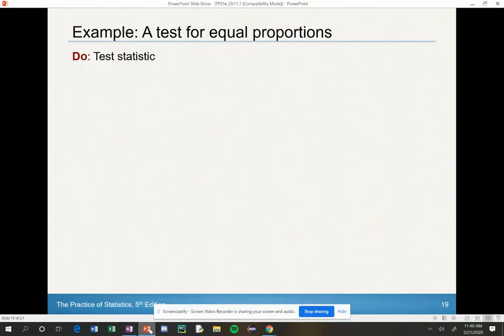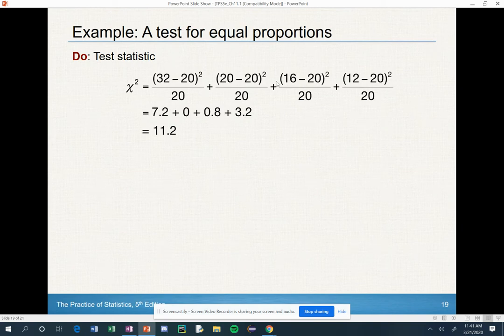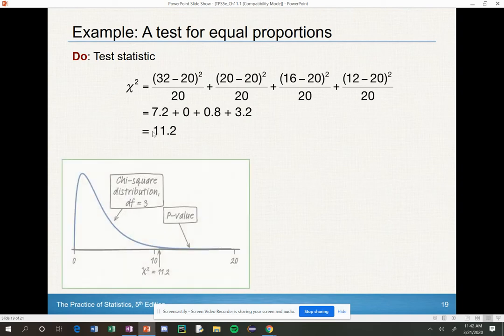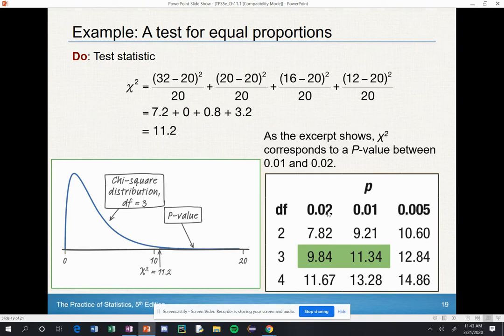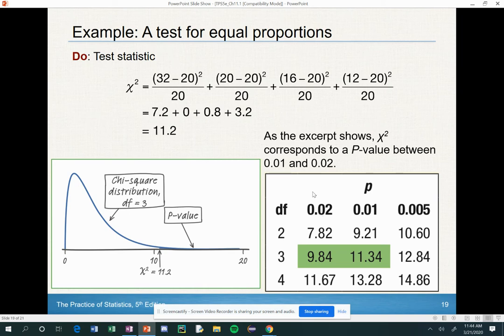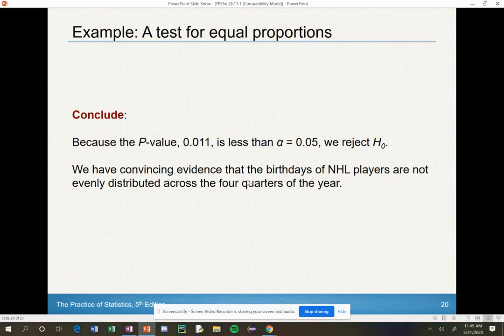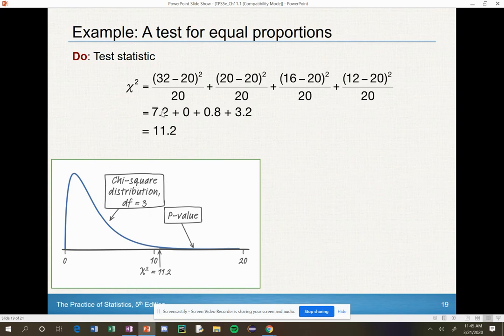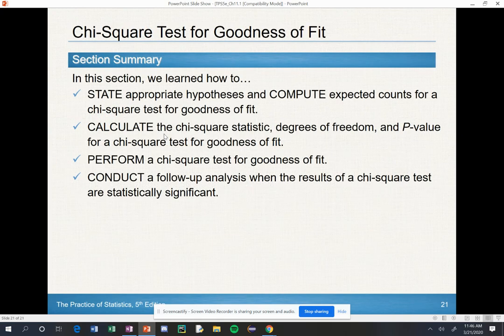AP Statistics Chapter 11 Part 6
Goodness of Fit